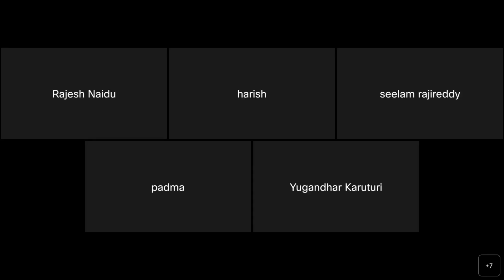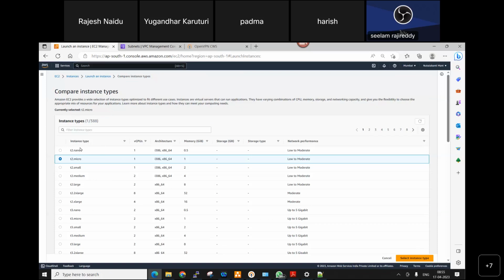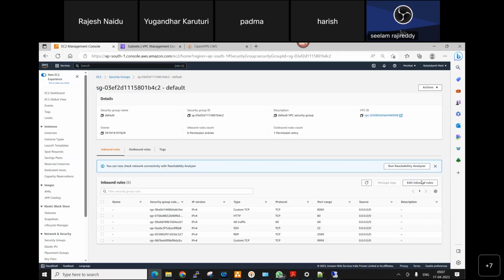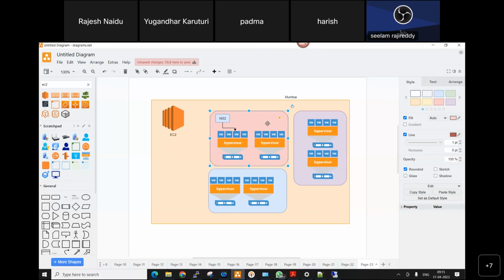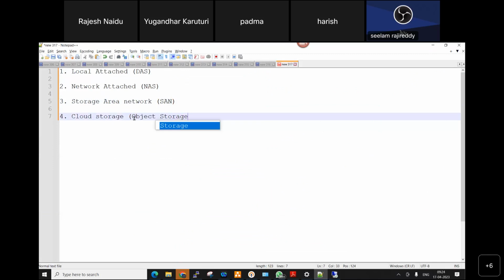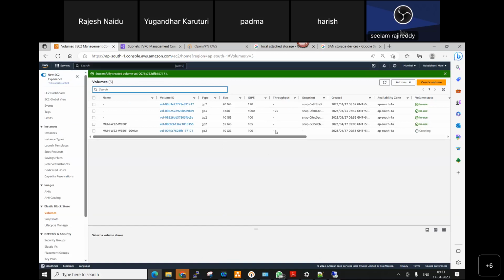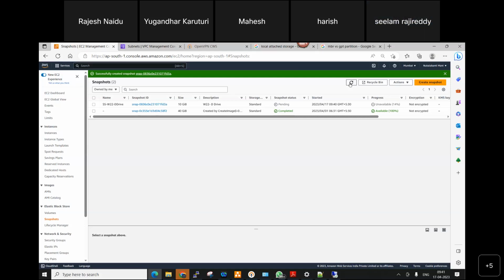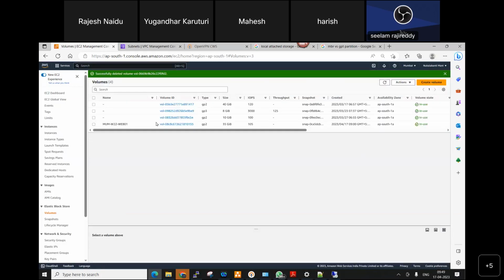Elasic block storage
elastic block storage
ebs in aws
cloud storage